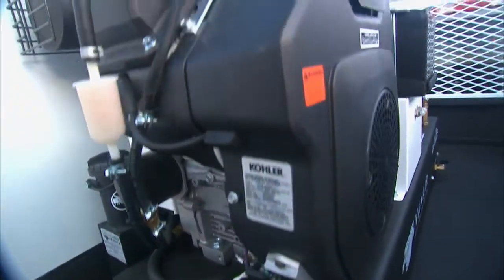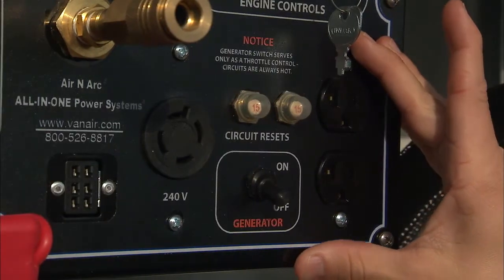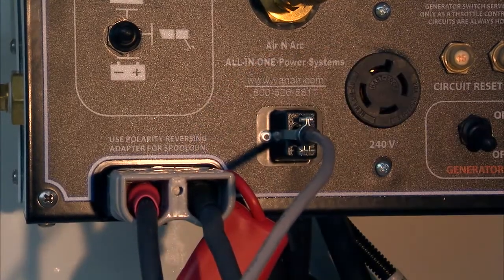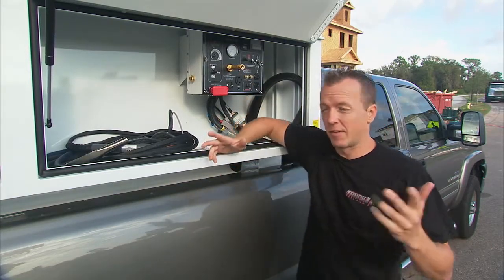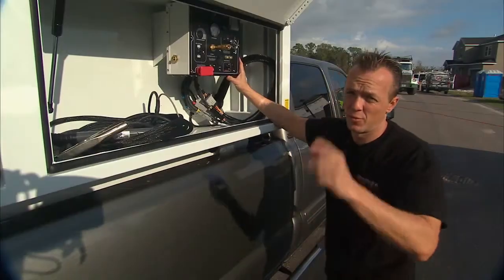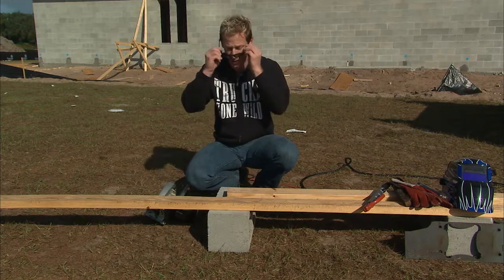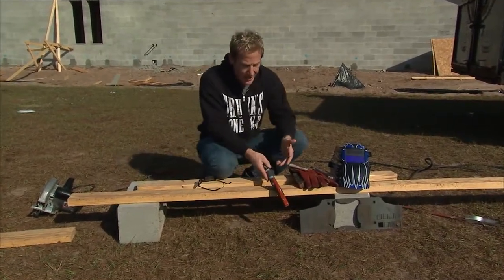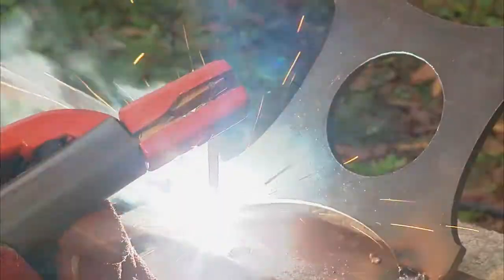Vanair Air N Arc 150 All-In-One Power Unit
The Vanair Air N Arc 150 is a combination air compressor, welder, generator and jump starter that saves you money and space in the back of your work truck. Available from Realworktrucks.com. This video is an excerpt from a longer video on the show Truck-U.